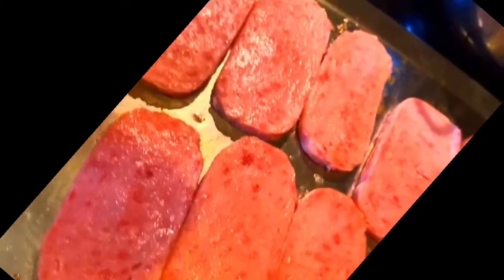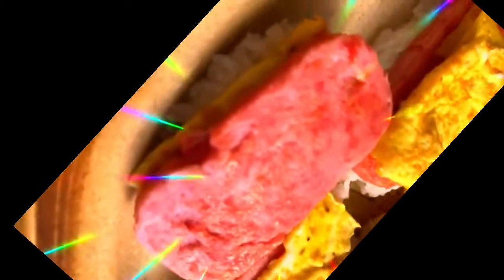Eating for the first time with seaweed my youngest son Brandon a pickyeater